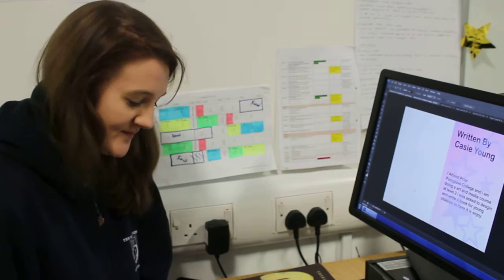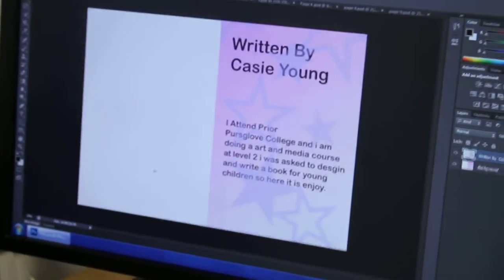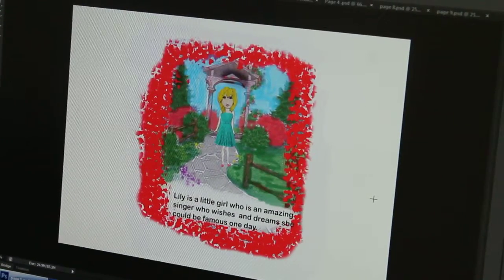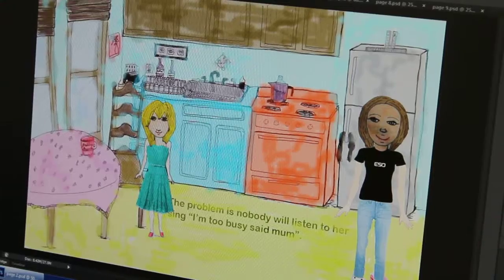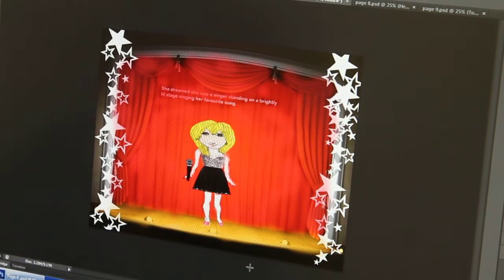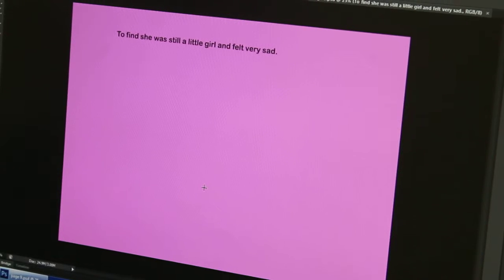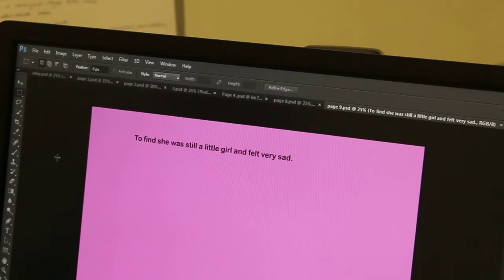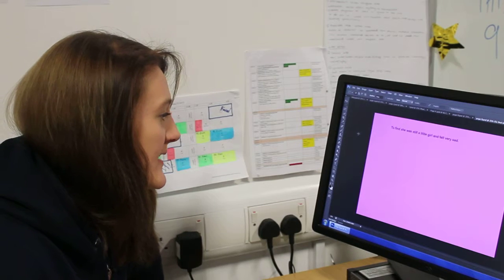Casie Young Creative Crafts NCFE 2 skills